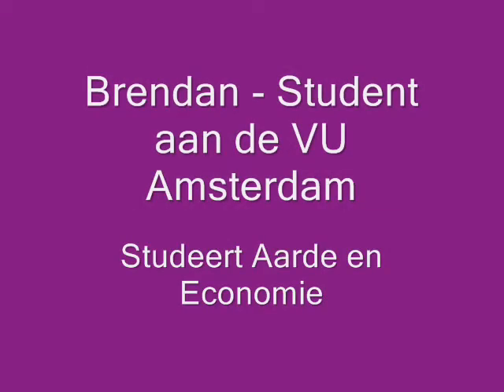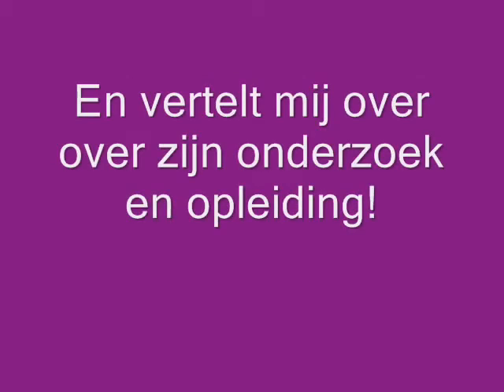Brendan studeert Aarde en Economie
Kijk hoe actueel geo kan zijn in allerlei nieuwe studierichtingen, zoals de opleiding Aarde en Economie aan de Vrije Universiteit. Laat je meeslepen door het enthousiasme van Brendan. Zo geeft hij je een inkijkje in hoe hij geo-informatie gebruikt voor zijn onderzoek naar het verschil tussen Oost- en West-Berlijn!

Georeporter: Geonovum (Arda Riedijk).